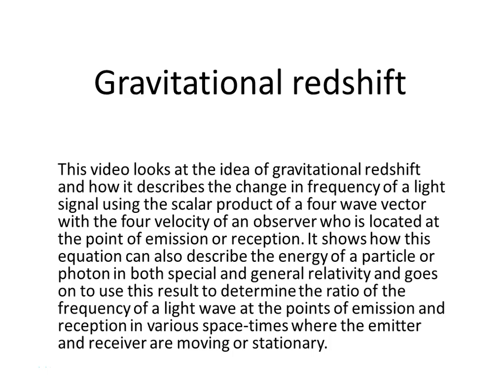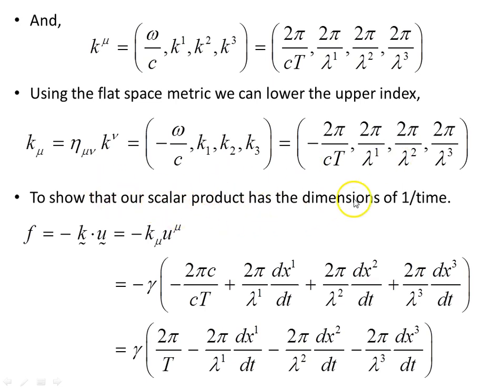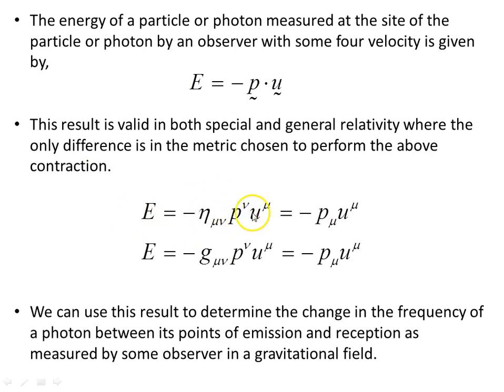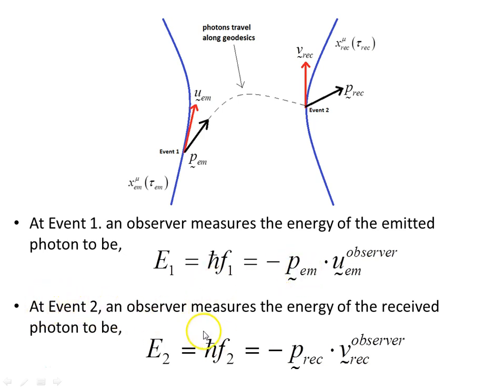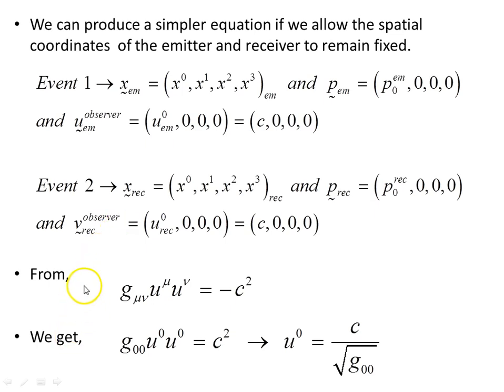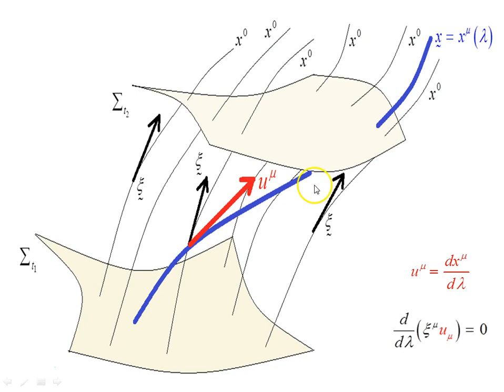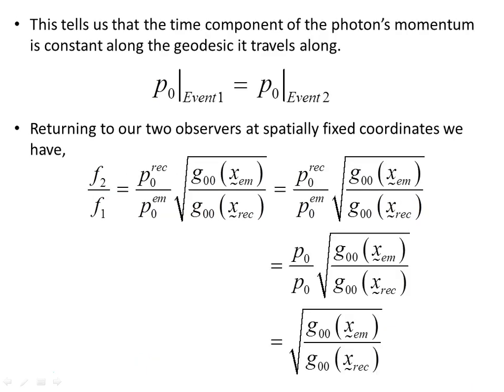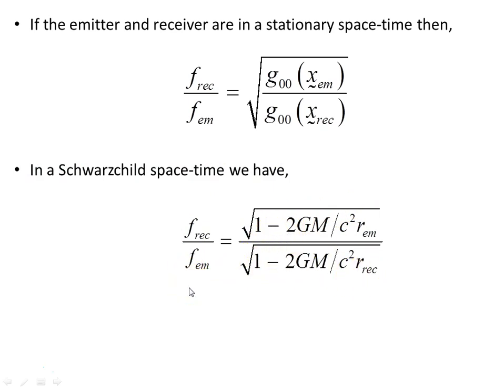Gravitational redshift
This video looks at the idea of gravitational redshift and how it describes the change in frequency of a light signal using the scalar product of a four wave vector with the four velocity of an observer who is located at the point of emission or reception. It shows how this equation can also describe the energy of a particle or photon in both special and general relativity and goes on to use this result to determine the ratio of the frequency of a light wave at the points of emission and reception in various space-times where the emitter and receiver are moving or stationary.